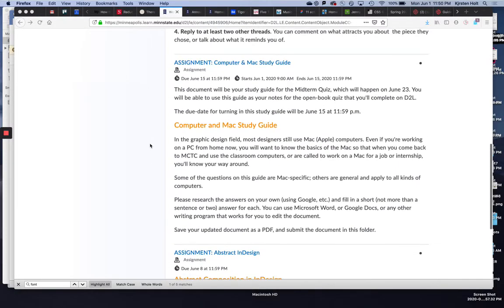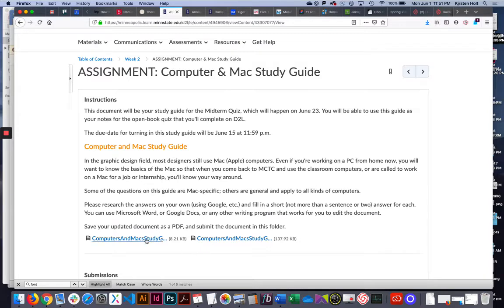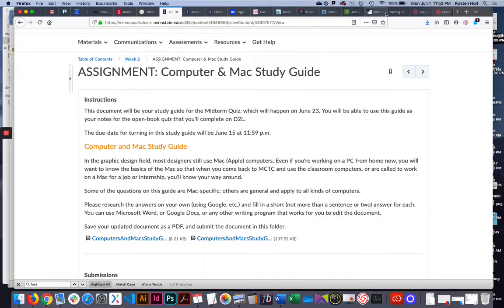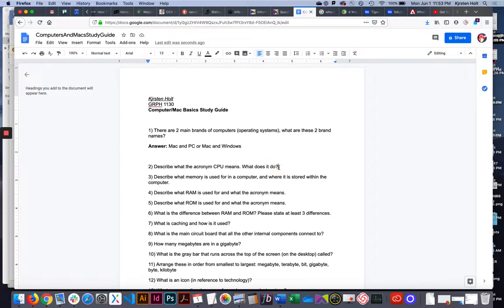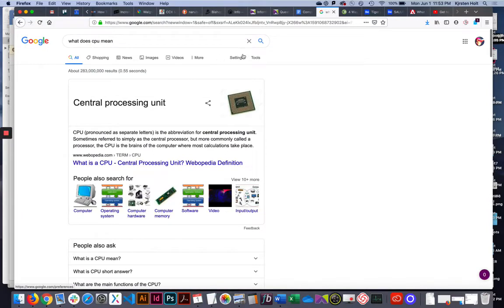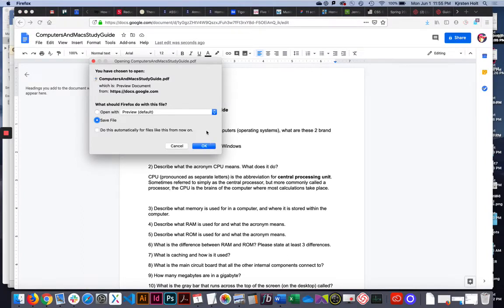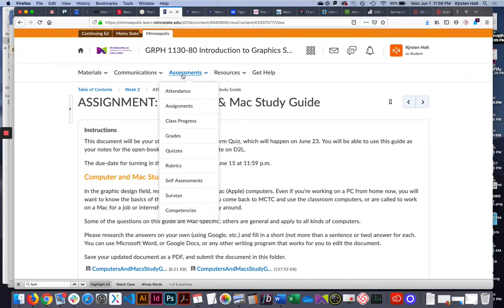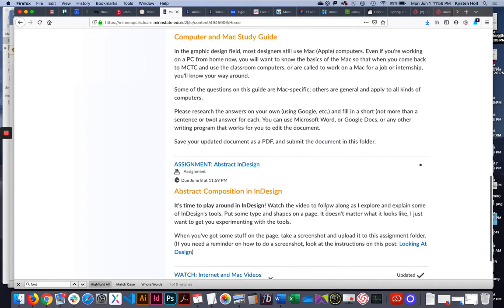Computer & Mac Study Guide